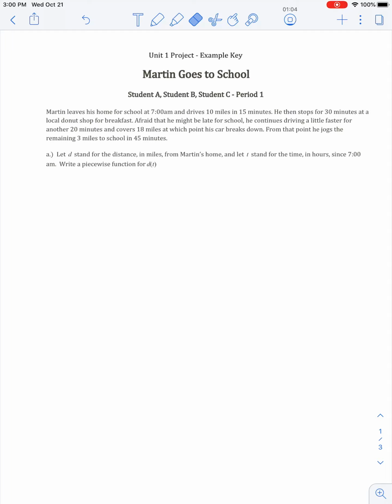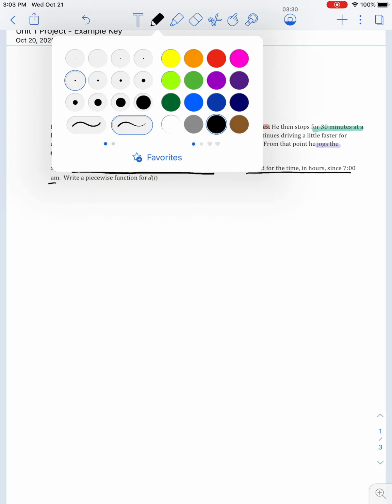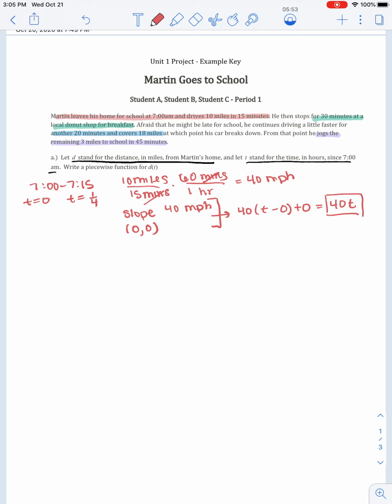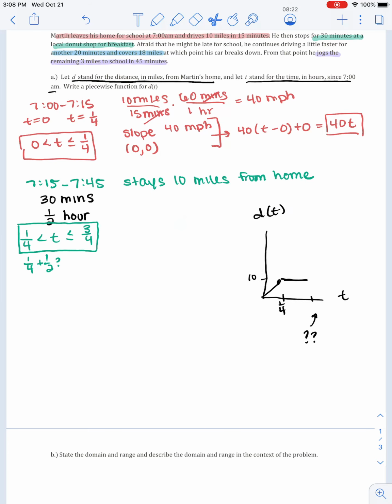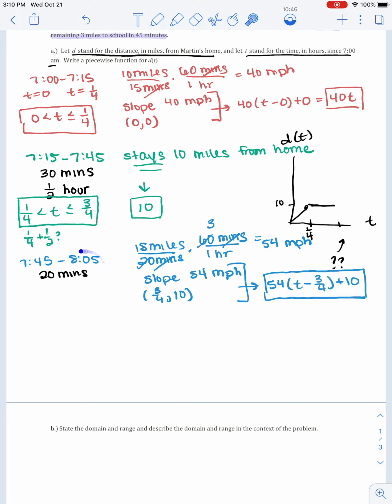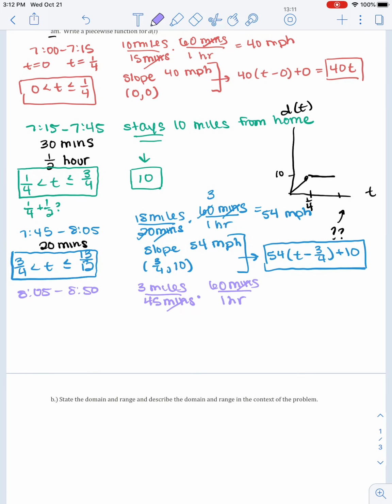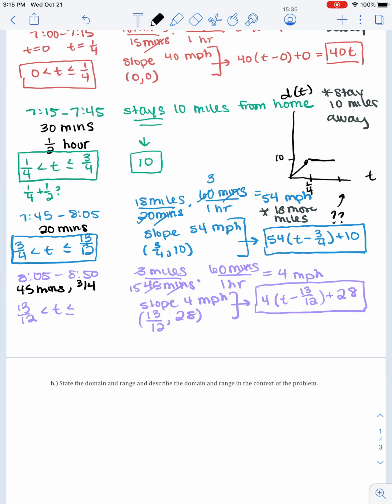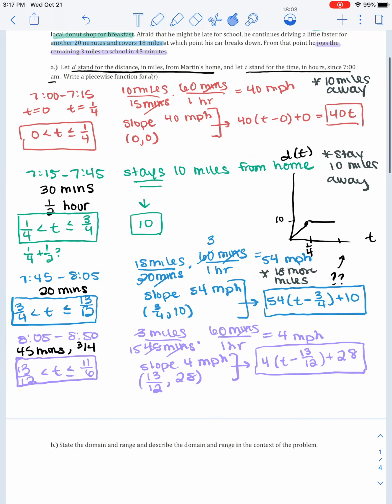Martin Goes to School